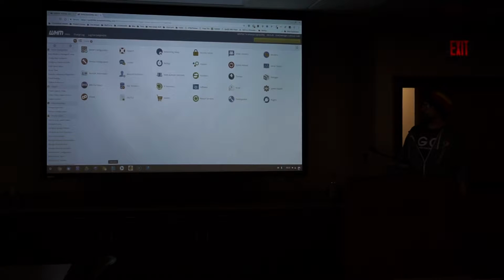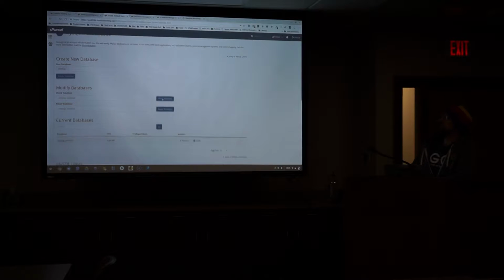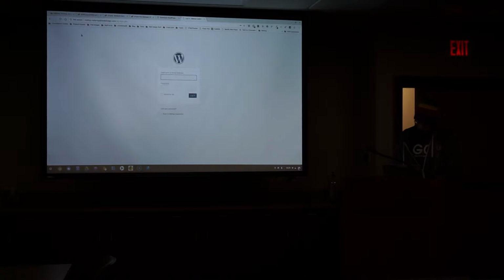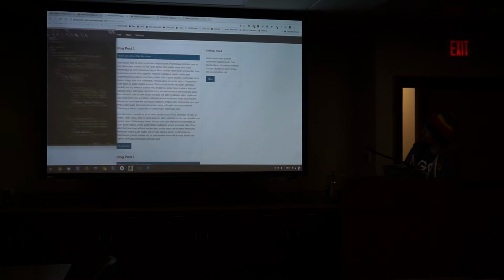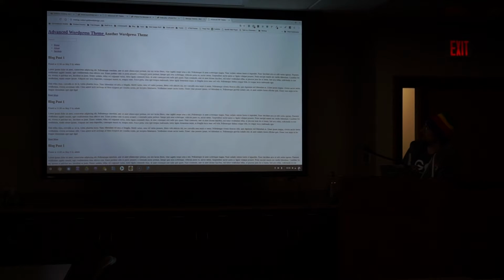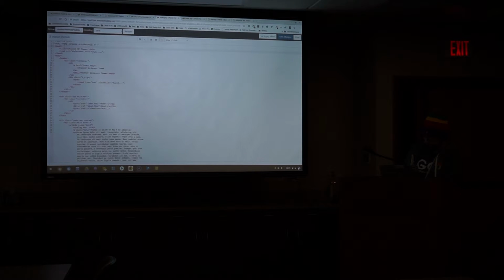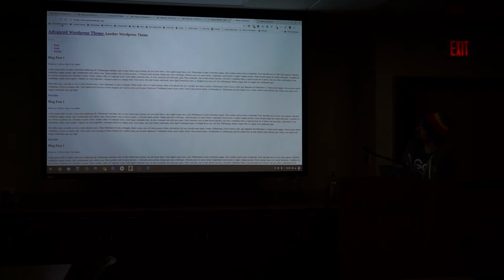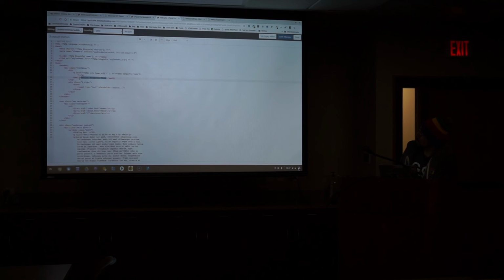Custom WordPress Theme Creation by James Welbes of cedarrapidswebdesign com